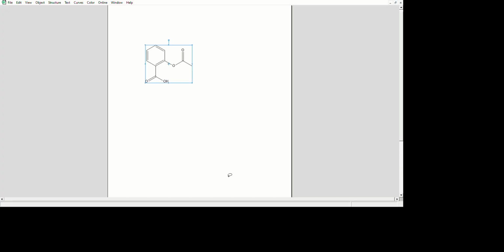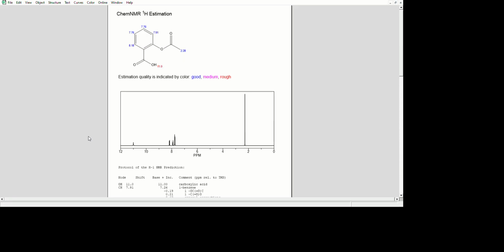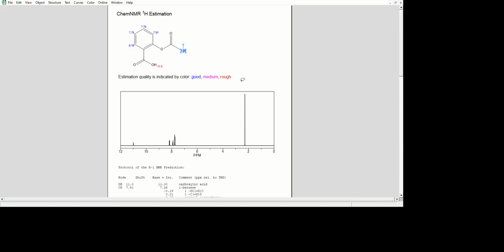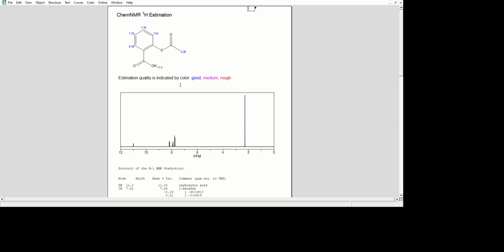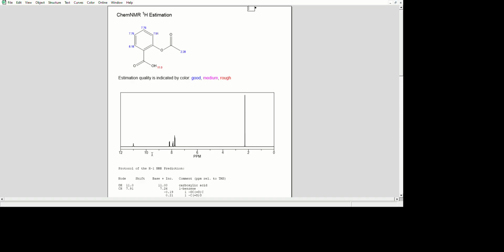Cracking Aspirin's Secret Code 🔬 | What the ¹H NMR Spectrum REALLY Reveals!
Ever wondered how scientists verify what's inside a pill? In this video, we're pulling back the curtain and decoding the molecular fingerprint of one of the world's most common drugs: aspirin, acetylsalicylic acid. Using ¹H NMR spectroscopy, we turn this simple white powder into a data-rich spectrum that tells a fascinating story.

Join us at @scienceandvighyaan-yuvishka as we break down the ¹H NMR spectrum of aspirin step-by-step. You'll learn:

What Each Peak Means: We'll identify the key signals for the different protons in the aspirin molecule.

The Telltale Signals: Discover the characteristic peaks for the methyl group a sharp singlet around 2.3 ppm, the aromatic protons, a complex pattern between 7.0-8.2 ppm, and the unique carboxylic acid proton, way downfield more than11 ppm.​

Reading the Integration: See how the 3:4:1 peak integration confirms the structure of aspirin.​

From Spectrum to Structure: Learn the logic chemists use to connect the spectral data directly to the molecular structure, ensuring purity and identity.​

Whether you're a chemistry student preparing for an exam or just curious about the science behind medicine, this detailed tutorial will make ¹H NMR spectroscopy clear and exciting.